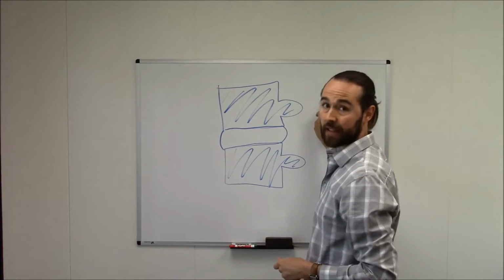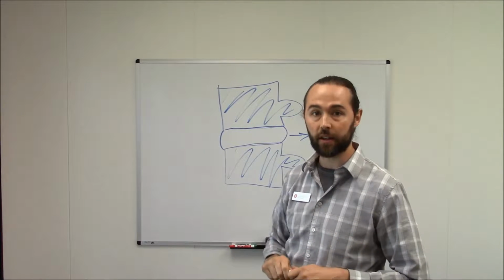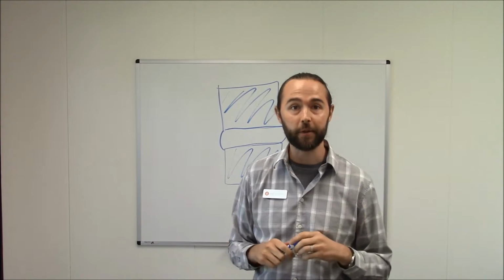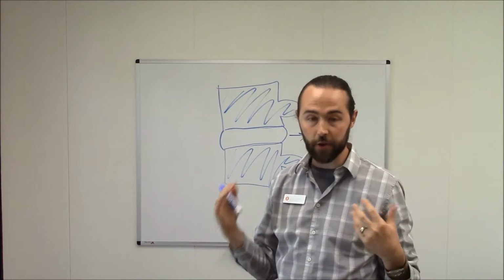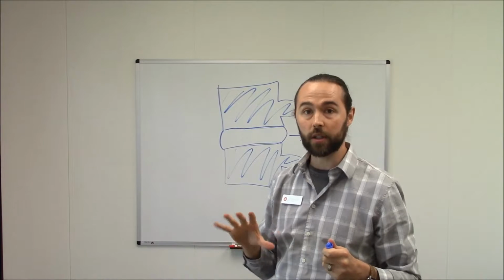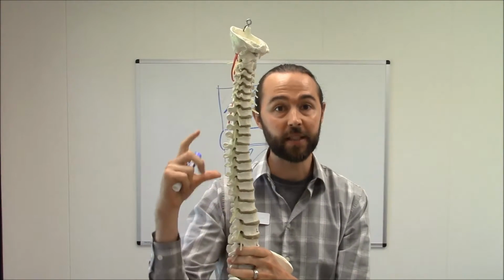Alphabet Soup - Understanding Back & Neck X-ray & MRI Reports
Have you ever tried to read an x-ray or MRI for your back or neck?  It's like a different language!

In this video, Luke talks about the most common terms you'll find in these reports and what they actually mean.

If you have back pain or neck pain, and you've back an x-ray or MRI report...and you've subsequently found yourself thinking "what the heck does that mean?" then this video is just for you!

Luke Gordon is a physical therapist and co-owner of Gordon Physical Therapy in Spokane Valley, WA.

You can also visit the Gordon PT website for a free report that reveals the 14 best kept secrets for easing low back pain naturally